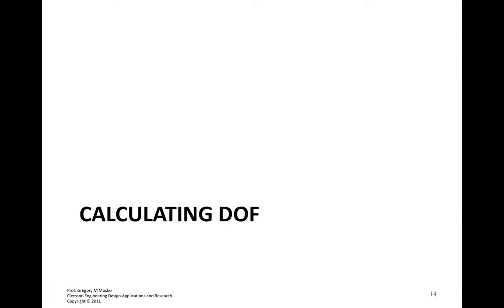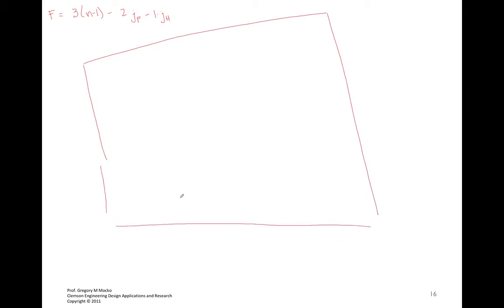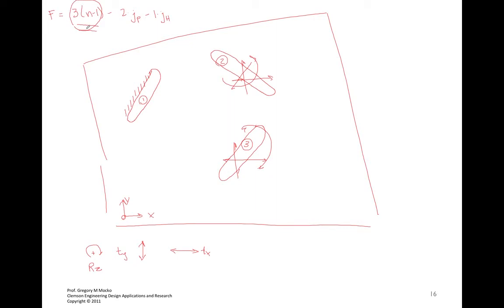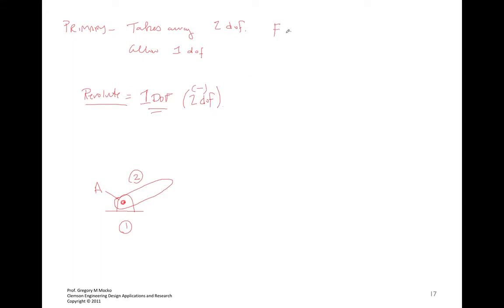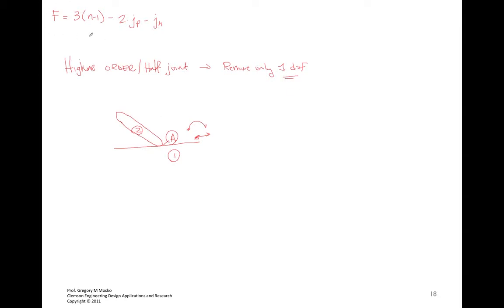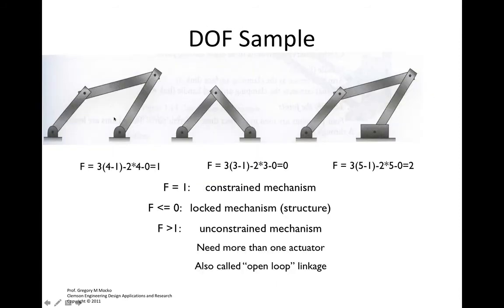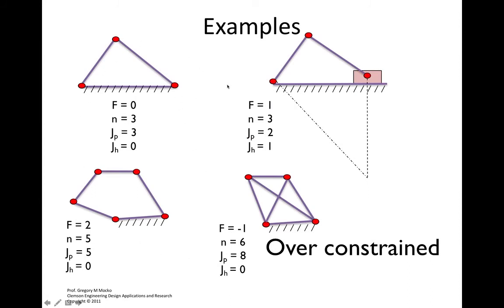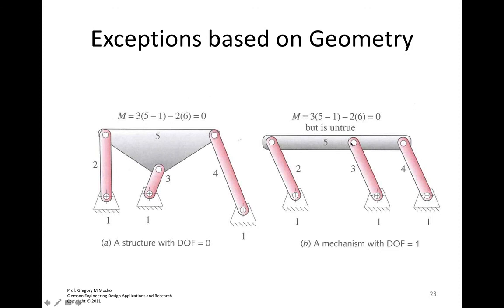ME3070 Computing Degree of Freedom